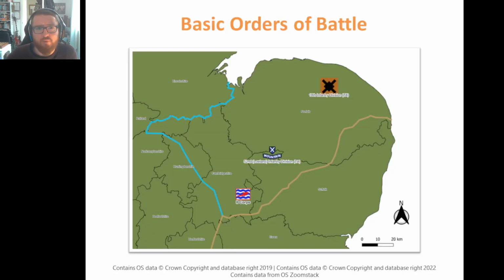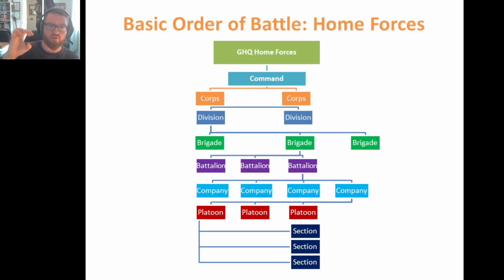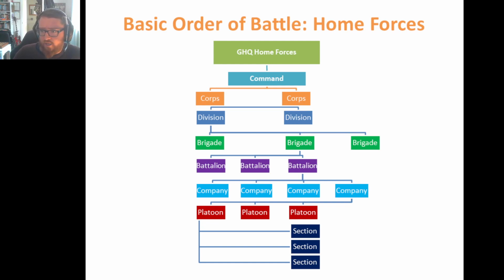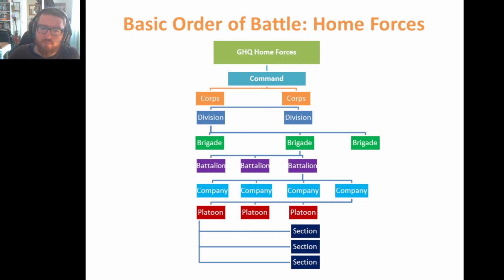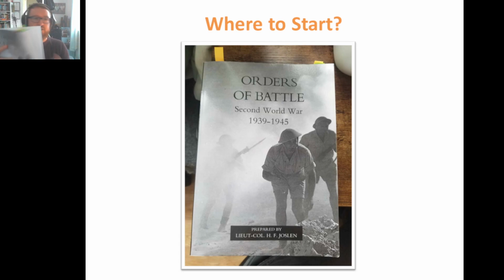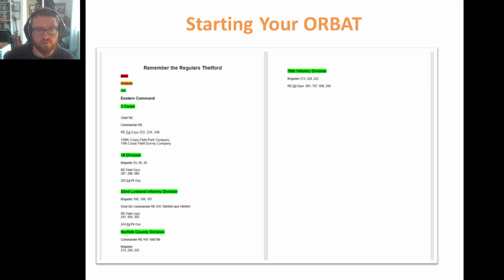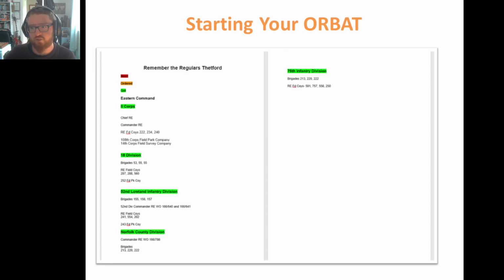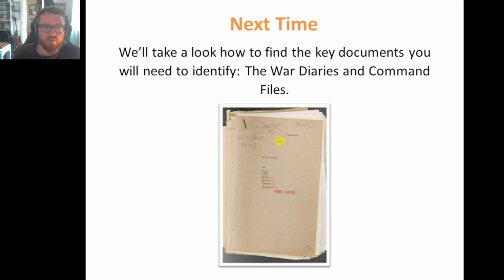Tutorial 3 Order of Battle and War Diaries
I'm back with Part 3 of the series. This time we'll take a look at the organisation of the Home Forces and starting to build up your own Order of Battle.

This project was supported by funding from the Norfolk and Norwich Archaeological Society.